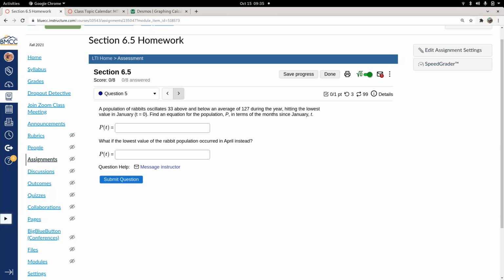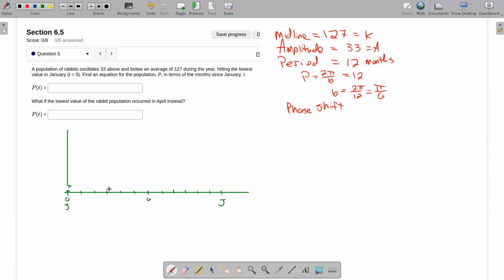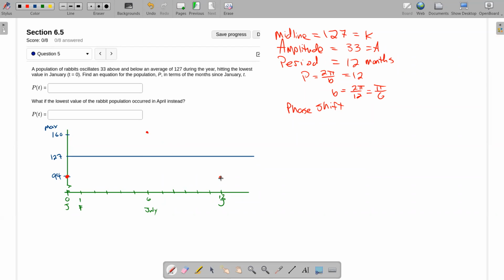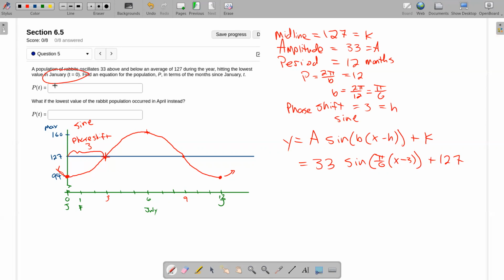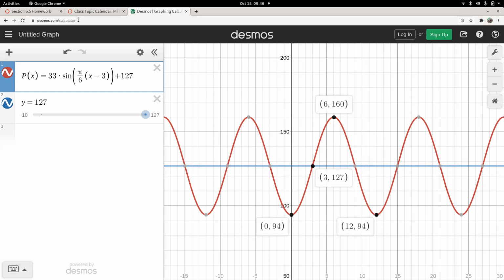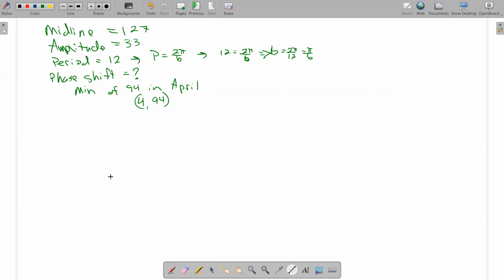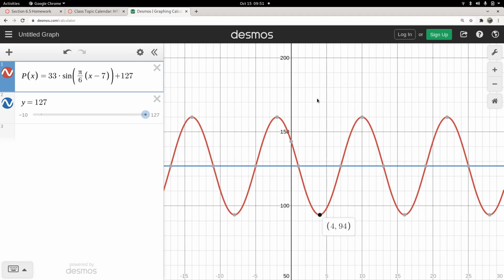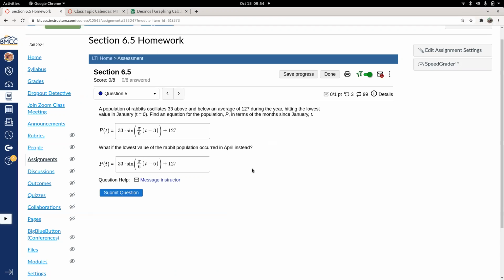MTH112 HW 6.5 #5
MTH112 Trigonometry
Finding a trig function based on information about rabbit population.